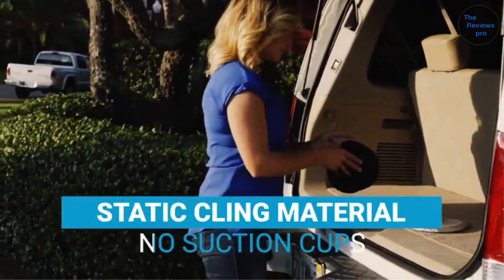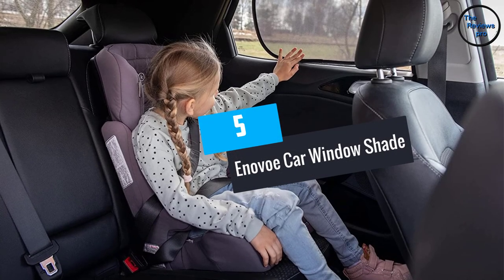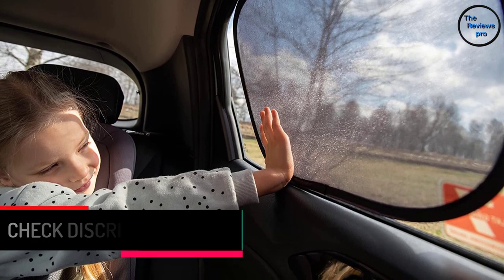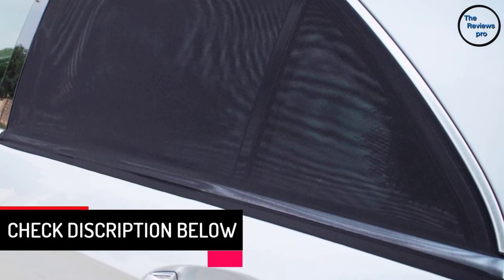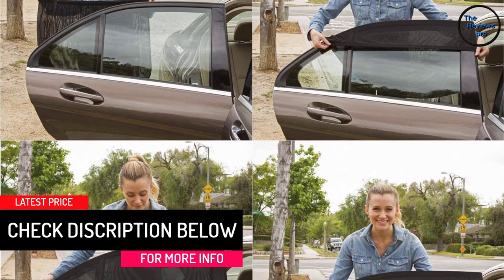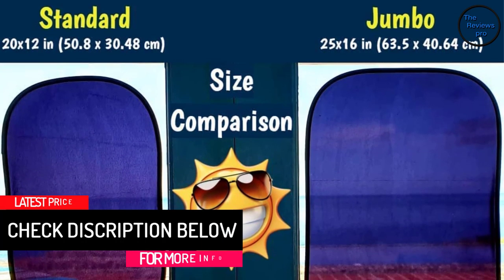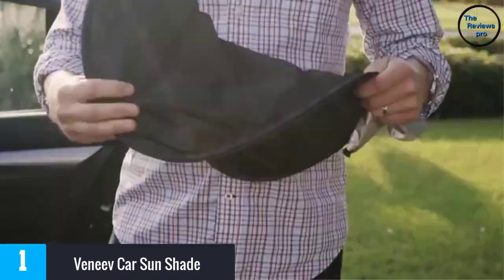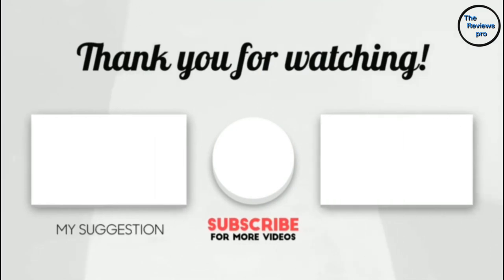Top 5 Best Car Window Sunshades in 2023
☛ All The Links to Car Window Sunshades Listed in this Video:-

▶️ 5. Enovoe Car Window Shade.

▶️ 4. TFY Universal Car Window Sun Shade.

▶️ 3. ShadeSox Universal Fit Car Window Shade.

▶️ 2. Kinder Fluff Car Sun Shade.

▶️ 1. Veneev Car Sun Shade.

➥ Prime Discounted Monthly Offering
➥ Amazon Fresh
➥ Try Twitch Prime
➥ Amazon Music Unlimited
➥ Try Amazon Home Services
➥ Kindle Unlimited Membership Plans
➥ Create an Amazon Wedding Registry
➥ Try Audible and Get Two Free Audiobooks